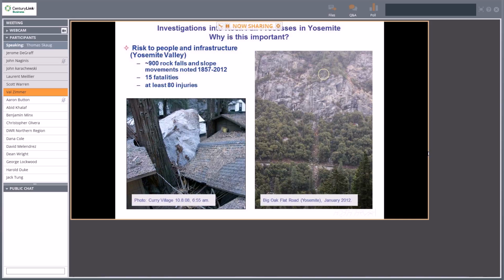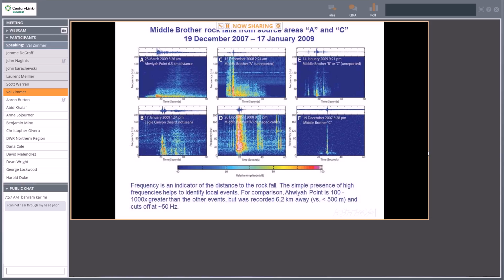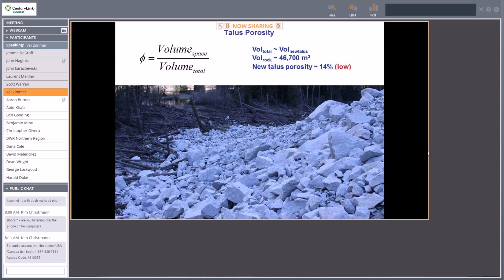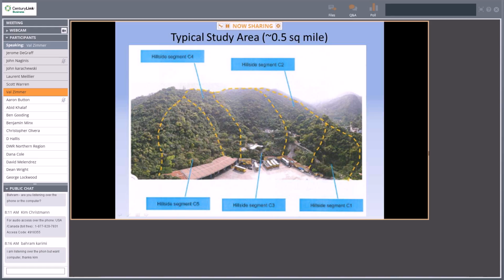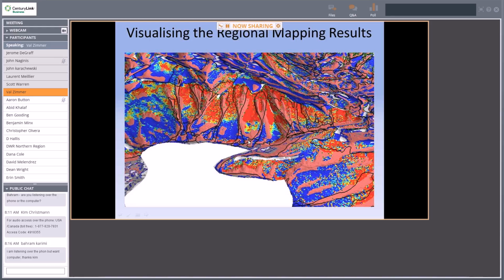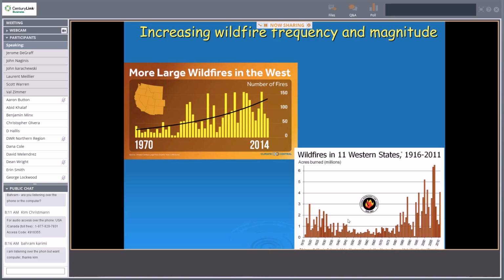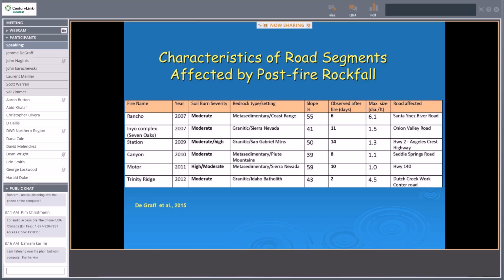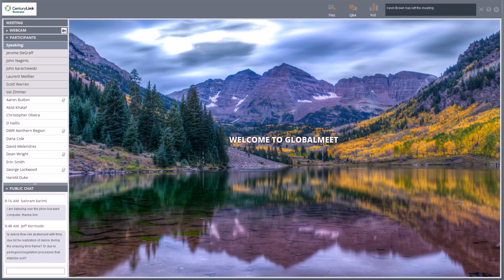Fall Geosym 2016 Webinar - 10/5/16